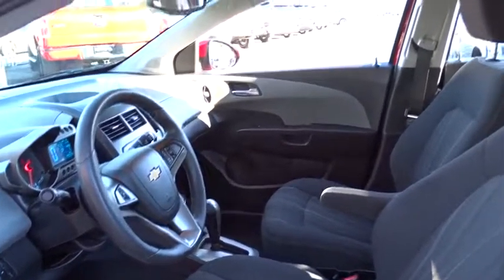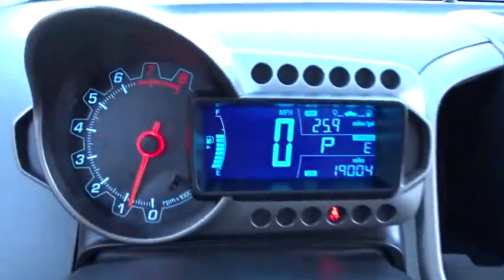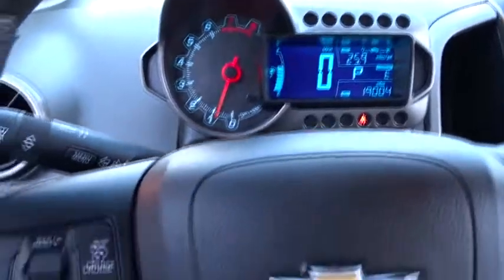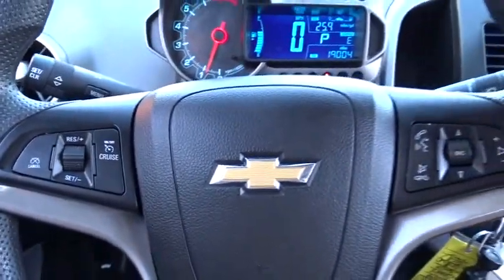2014 Chevrolet Sonic Countryside, Oak Lawn, Calumet city, Orland Park, Matteson, IL 161181B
2014 Chevrolet Sonic

6941 South Western Ave.